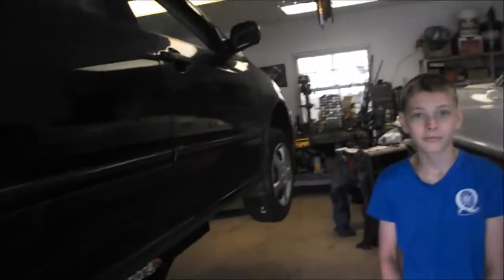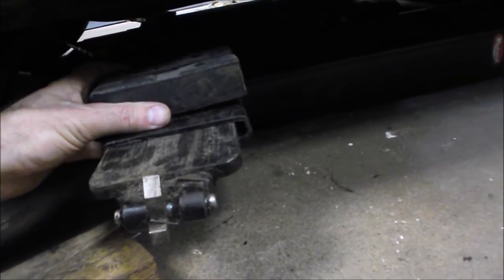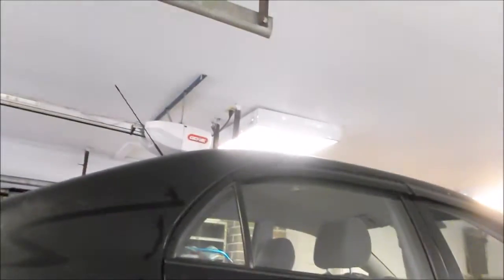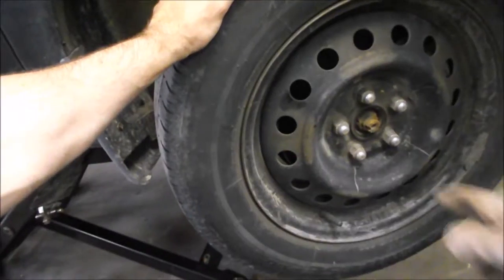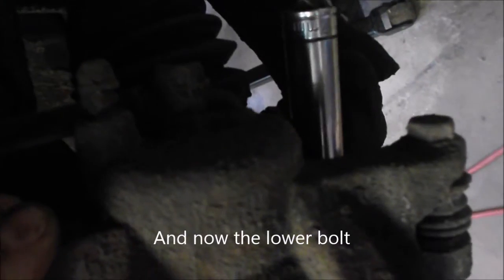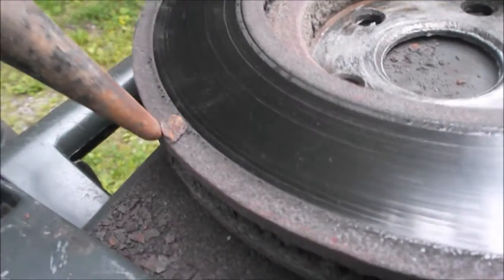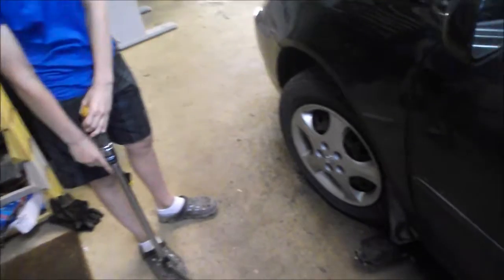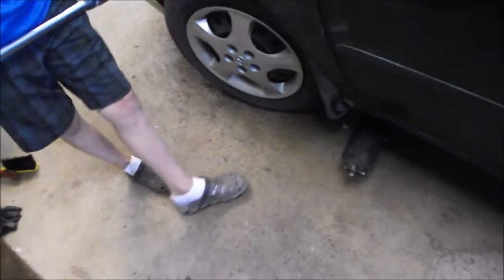DIY fixing grinding sounds from disc brakes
The car in the video is a 2007 Toyota corolla... but the principle is the same with any other vehicle with disc brakes. When you have a rust ridge that builds up it can make grinding sounds. This is a little different than my standard How-To videos. I taught my son about the proper use of a hoist and a walk through of how to remove and resurface corroded brake discs. I filmed him talking about the step by step procedure. This job took about an hour to do both front wheels. The best repair would be disc replacement with new parts but the video shows how we extended the life out of our brake discs that were plenty thick. and it took care of the grinding.

The audio is a bit low so turn your volume up and watch the video... perhaps with your kid :)

Kids can do remarkable things if an adult will take time to invest in them..